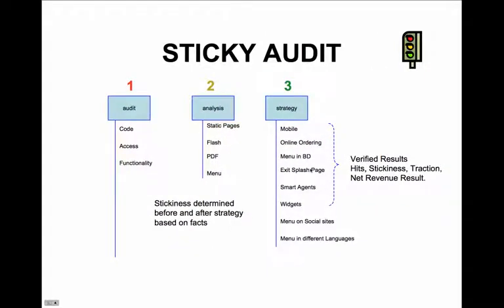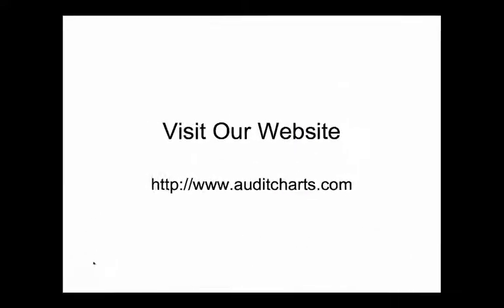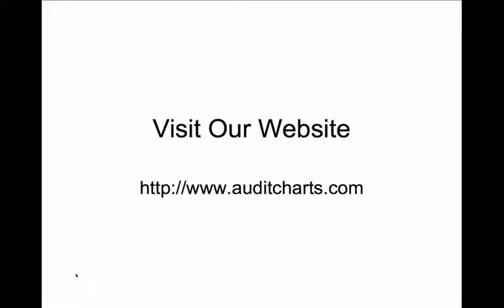The Sticky Audit.mp4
The Sticky Audit.mp4How sticky is your website? How valid is your Code? and Do you serve mobile?